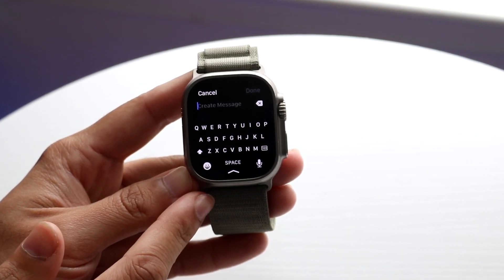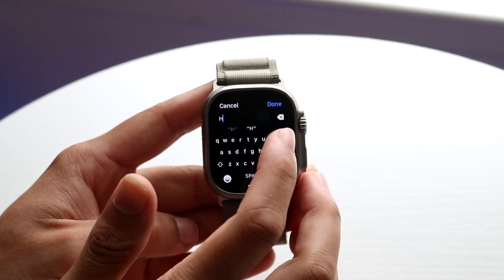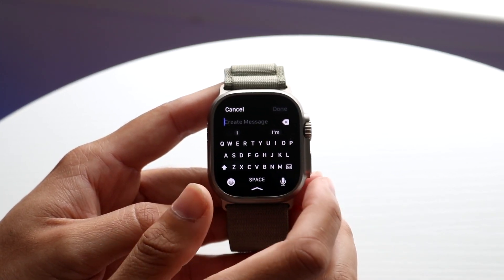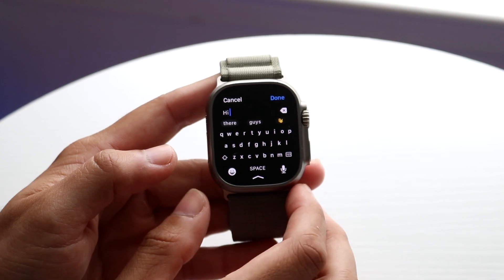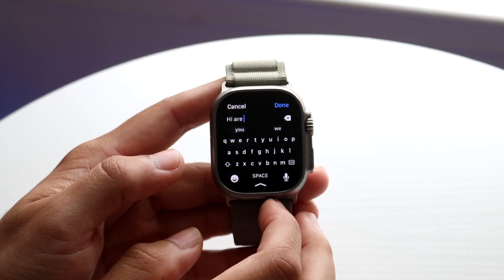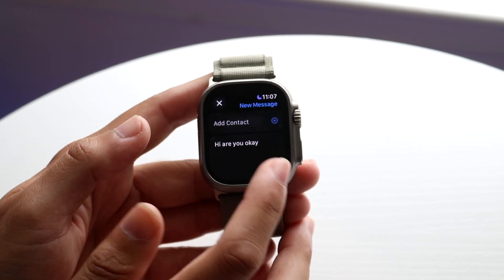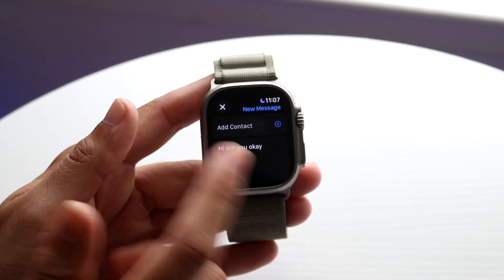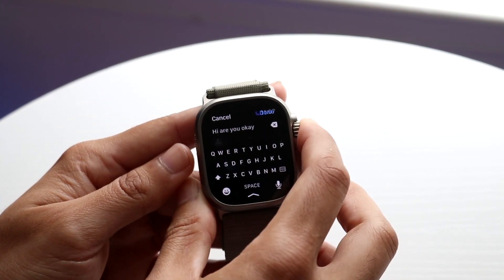How To Use Swipe Keyboard On Apple Watch Ultra 2!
Here is exactly How To Use Swipe Keyboard On Apple Watch Ultra 2!